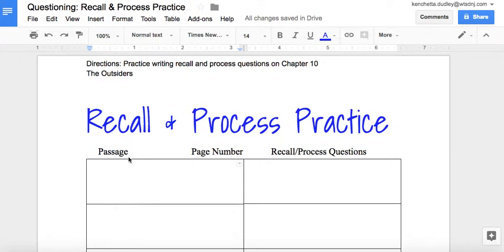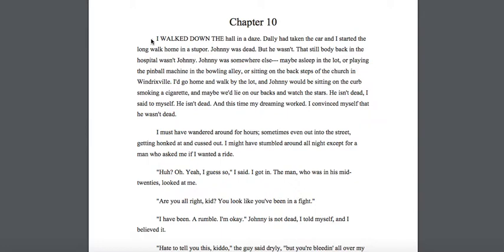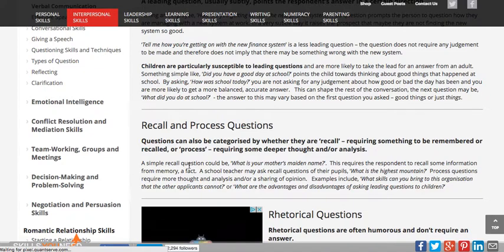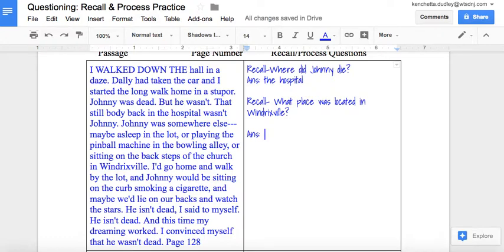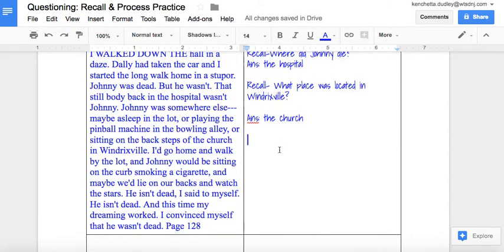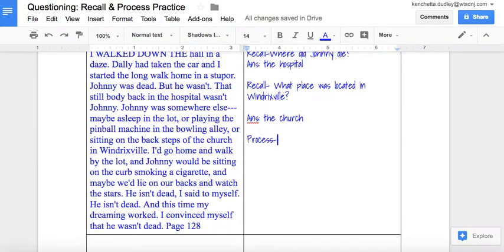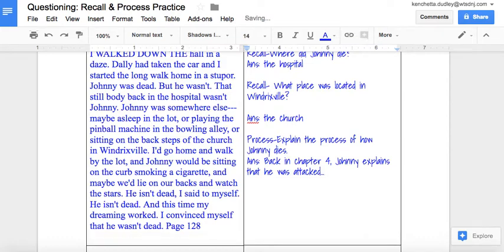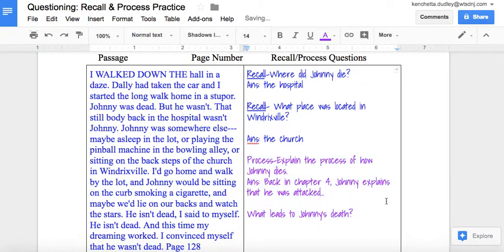Recall and Process Questioning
Being able to ask a good question is a key skill in the 21st century. In language arts class, we are learning how to develop and ask good questions. Do you know the difference between recall and processing questions. What are recall & process Question types. In this lesson, I will review the difference between recall and process question types using The Outsiders as an example.